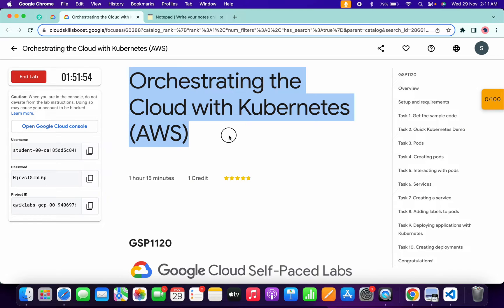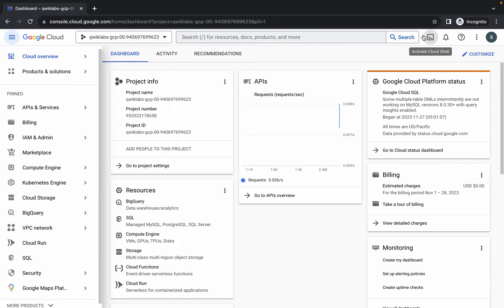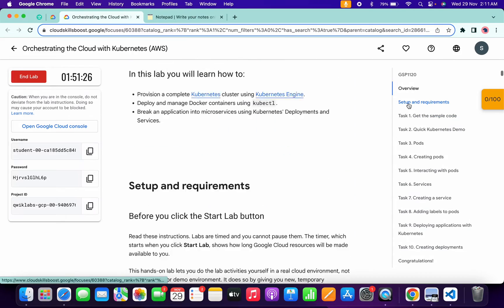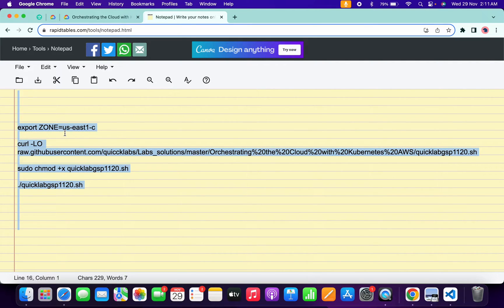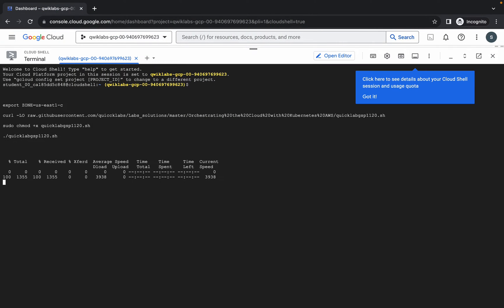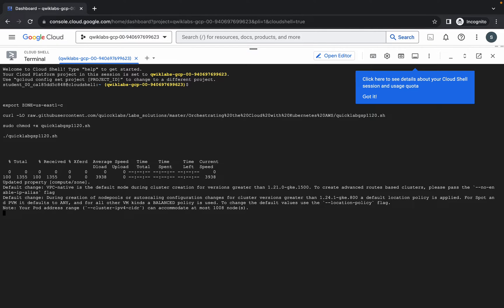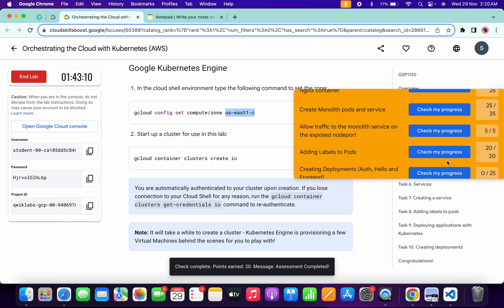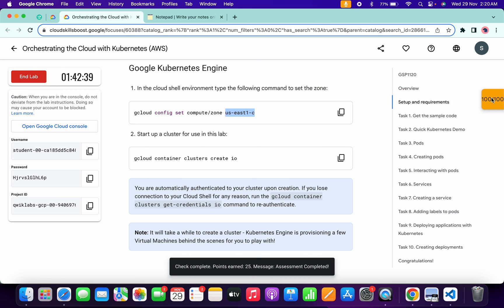Orchestrating the Cloud with Kubernetes (AWS) || qwiklabs || GSP1120 || [With Explanation🗣️]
export ZONE=

./quicklabgsp1120.sh